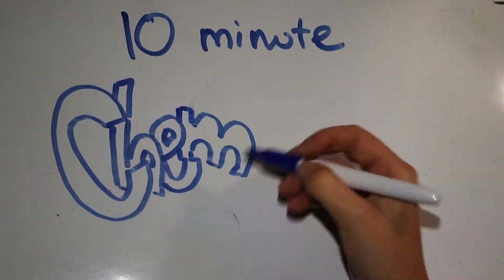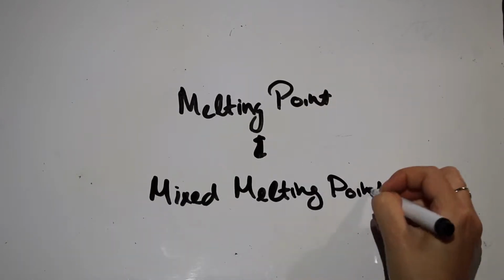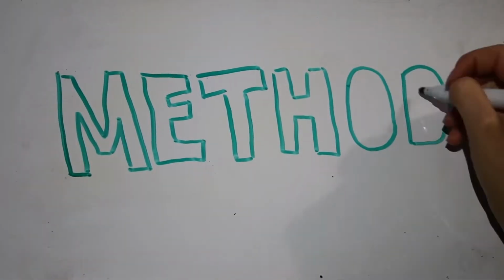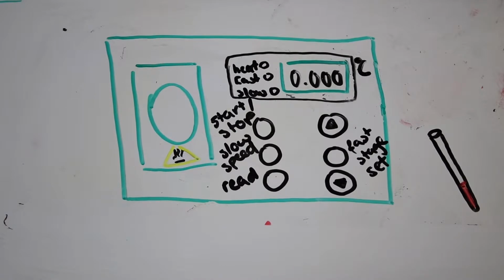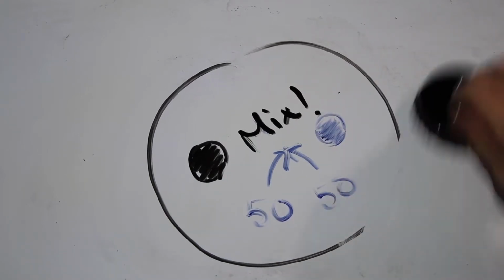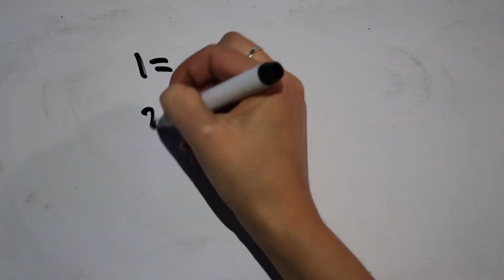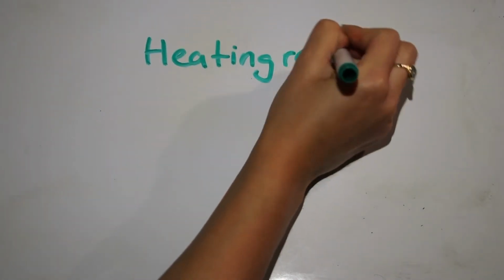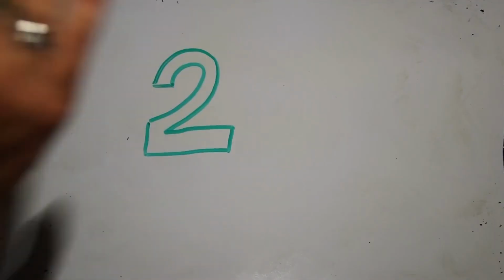Experiment 101: Melting Points and Mixed Melting Points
Learn about your practicals on your practical day as you make your way over to the lab from Oadby. You may also visit this video if you need help and clarification for your prelab and proforma!